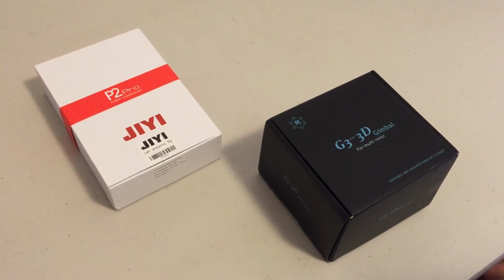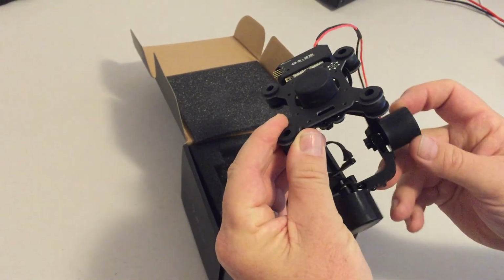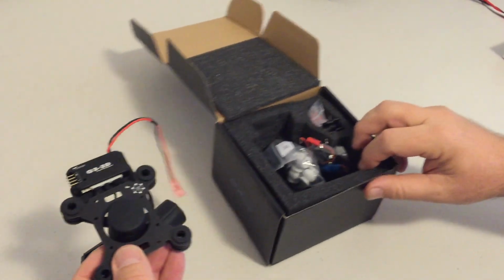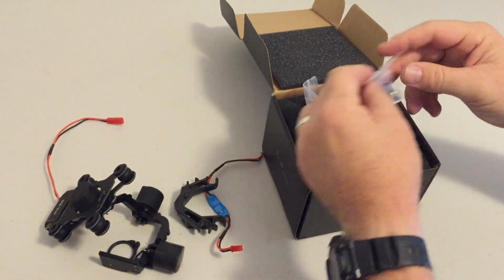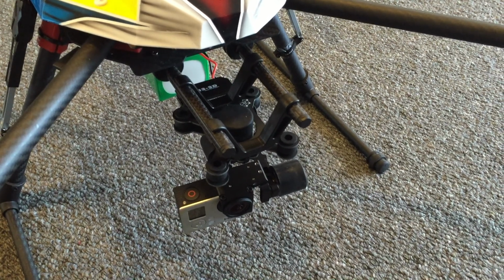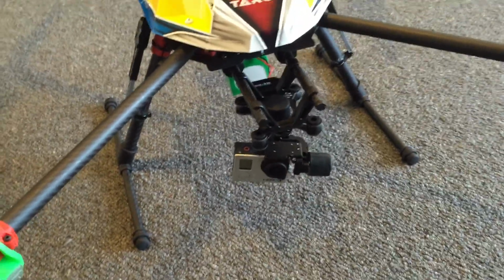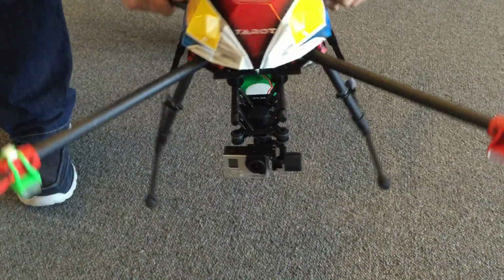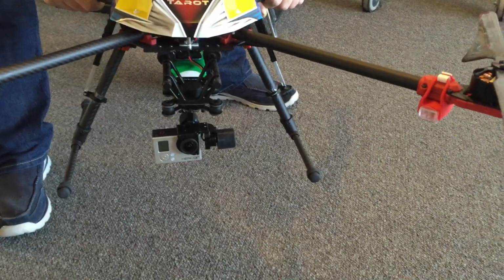JIYI G3-3D 3 Axis Gimbal unboxing and first test.